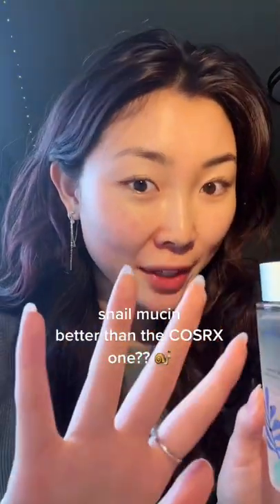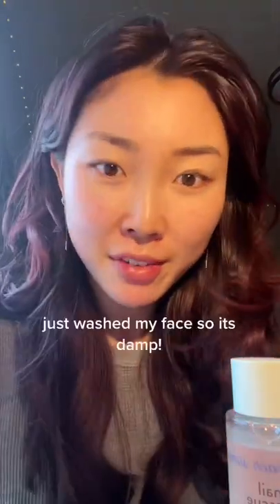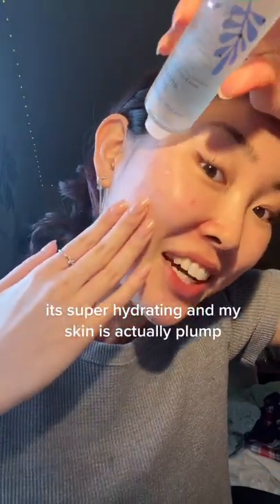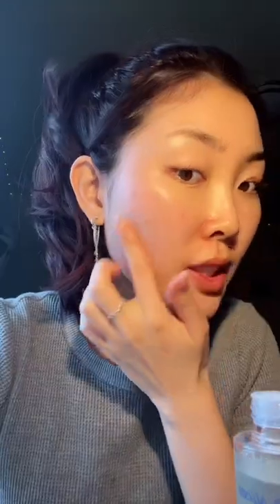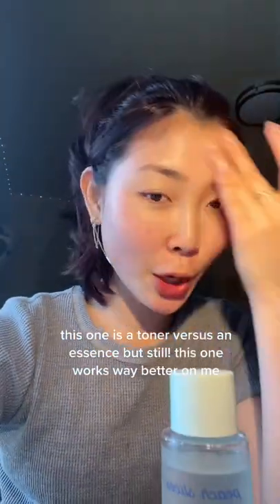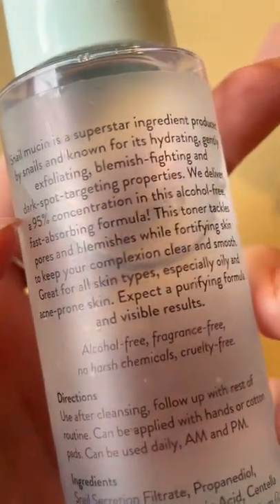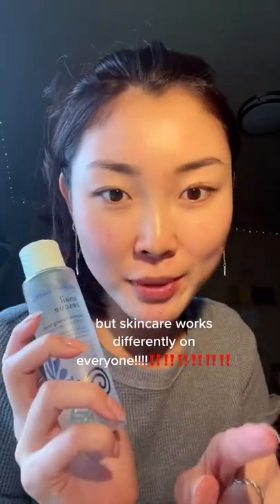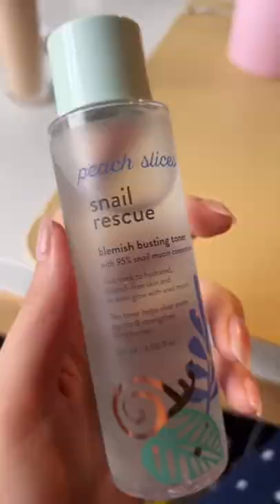SNAIL MUCIN does not work for me...